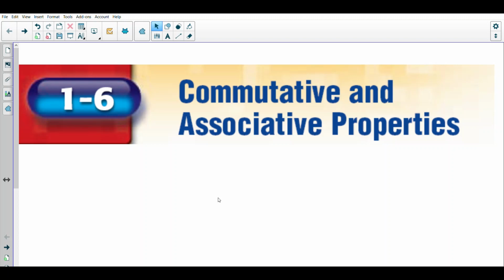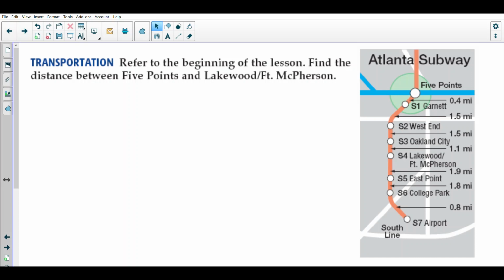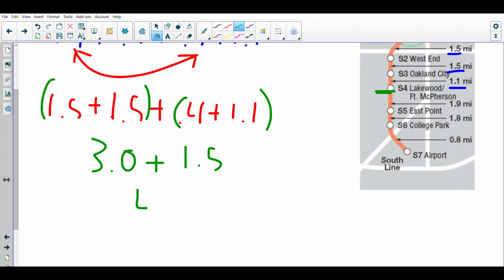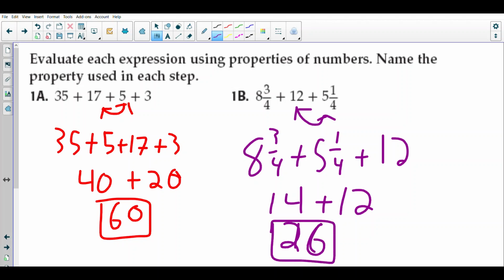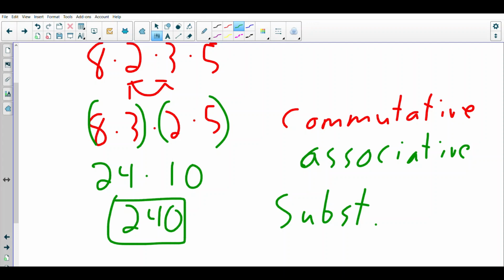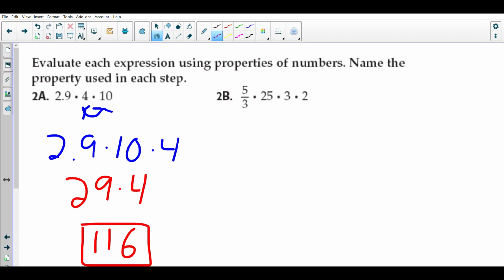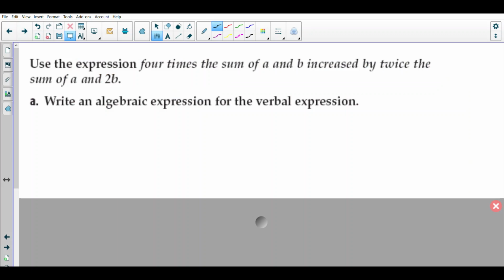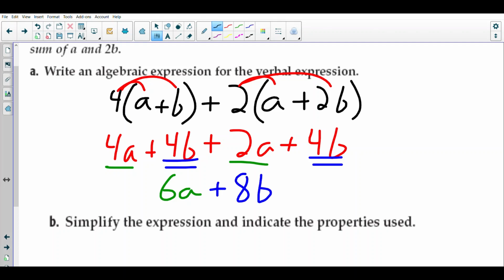Sect 1.6 - Commutative and Associative Properties